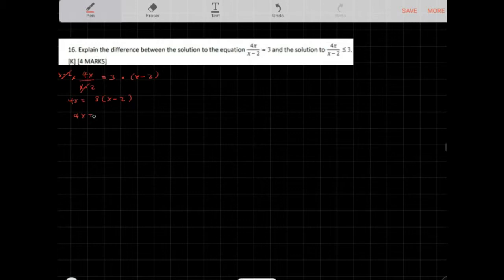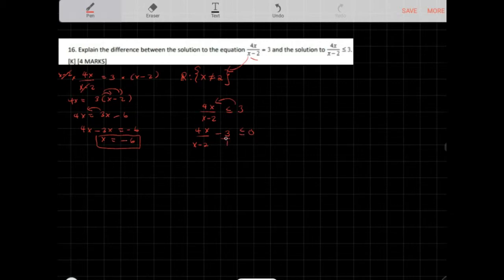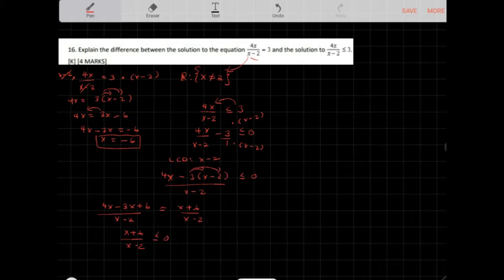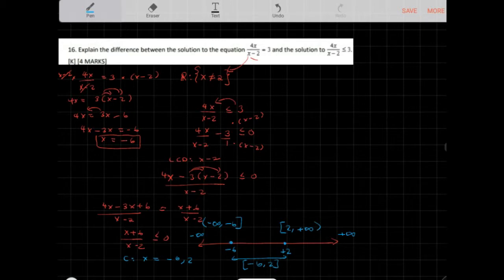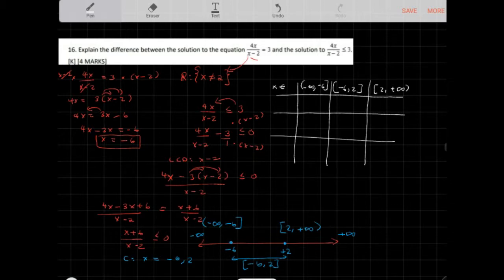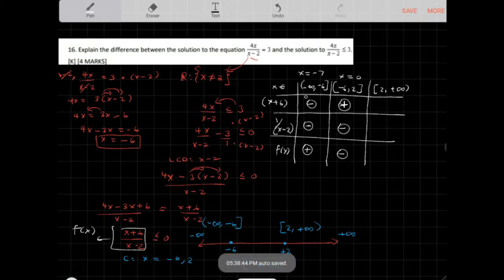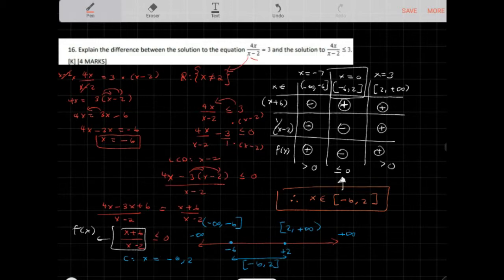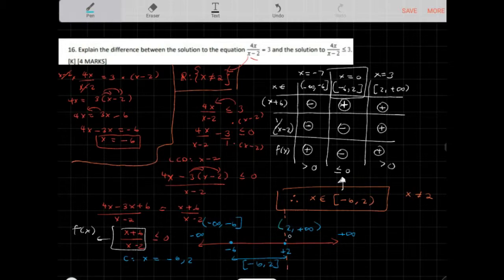Section 3.5.1 - Solving Rational Inequalities Ex.1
Sub section 3.5 - Rational Inequalities
Example 1

Description: Solving rational inequalities algebraically.